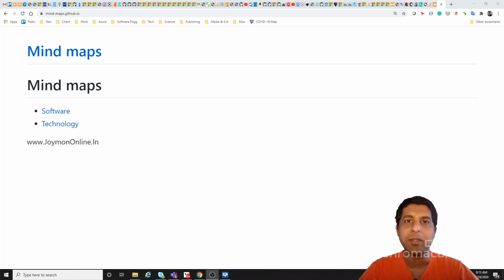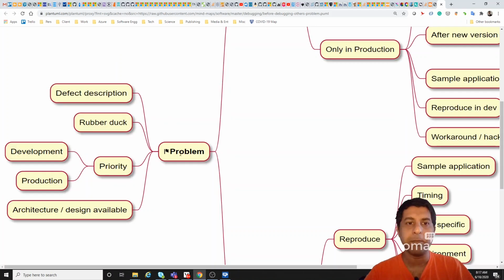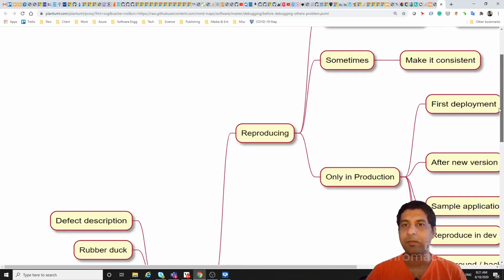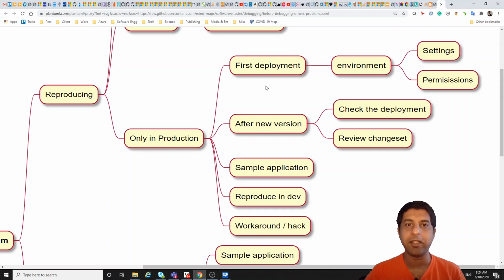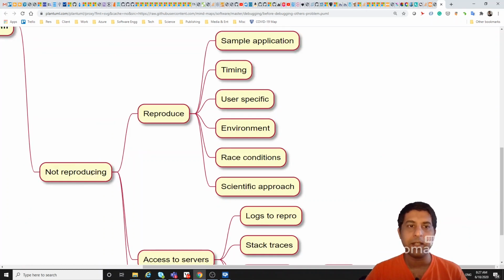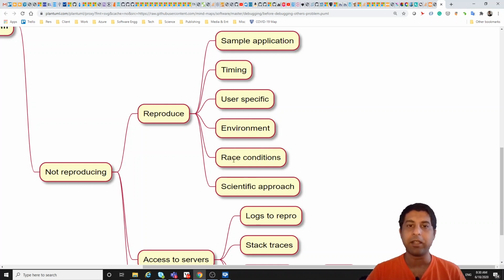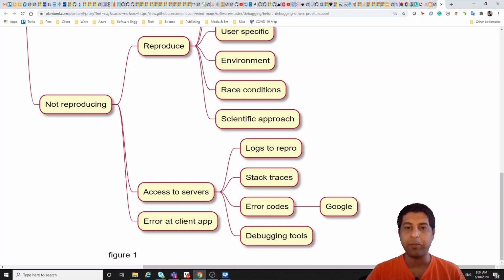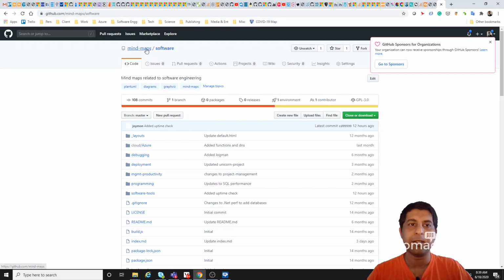Before debugging code, see this Mind map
As software developers, we will get into a situation where we need to help others debug their code. But if we jump into it without the preparations, we may be stuck there affecting our tasks.
Here is a mindmap to plan our debugging session with other programmers. Many of the techniques can be applied when debugging our code as well.